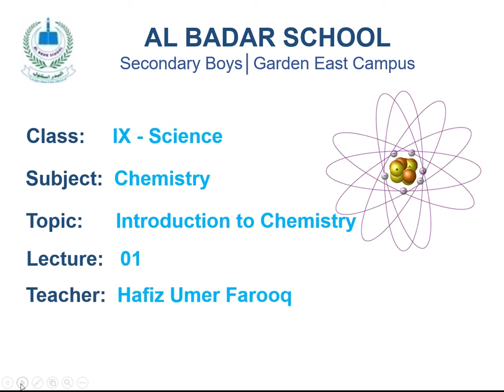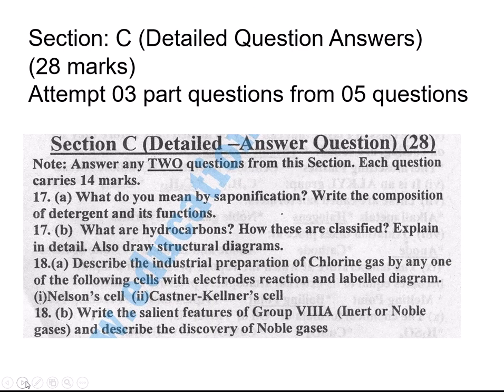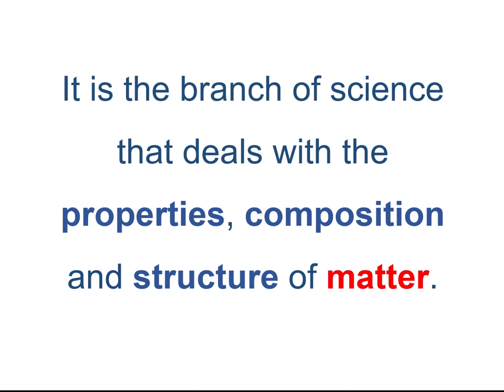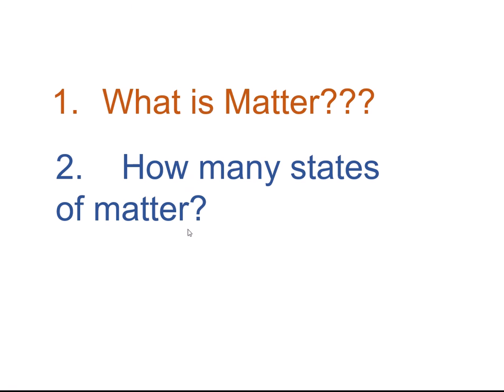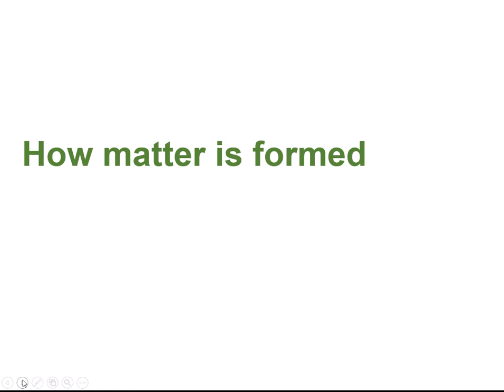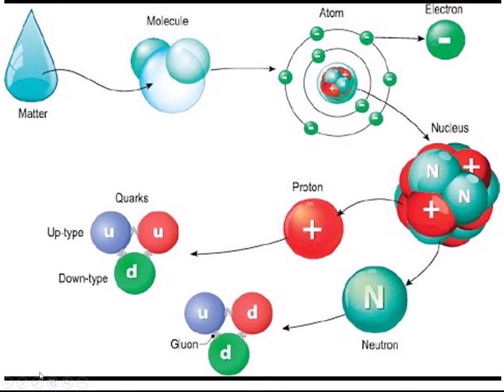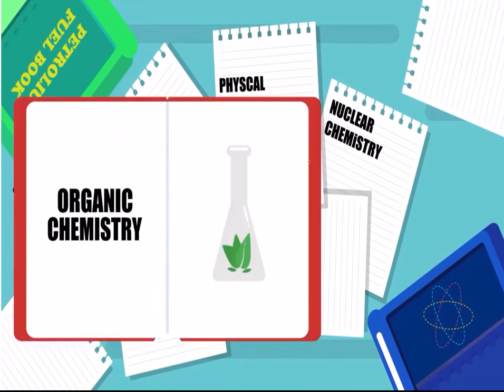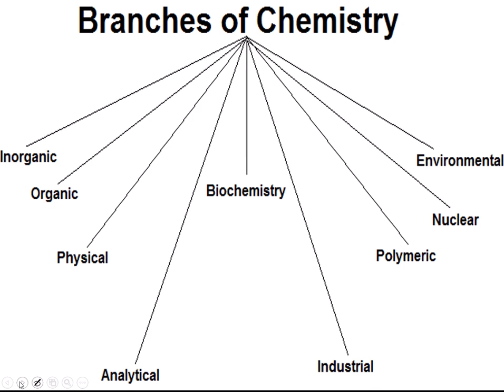Chemistry Class 9 1st Lecture Garden East Campus